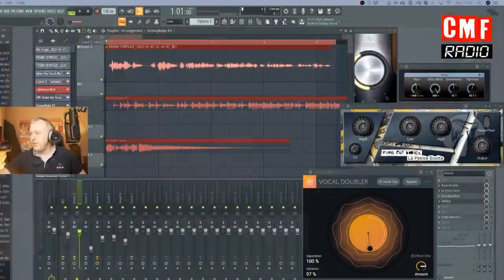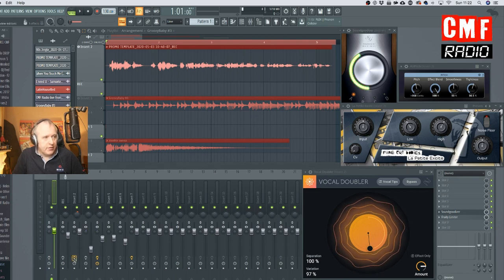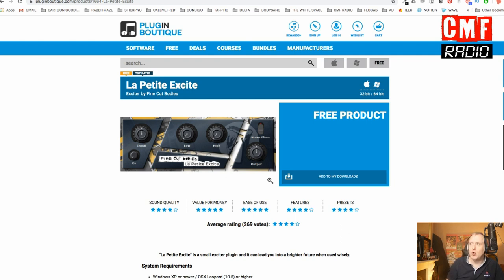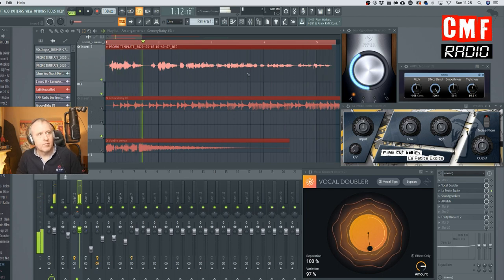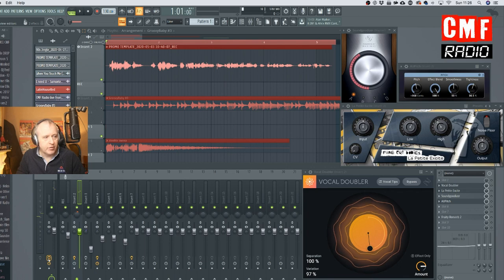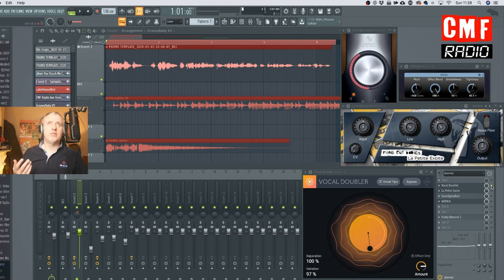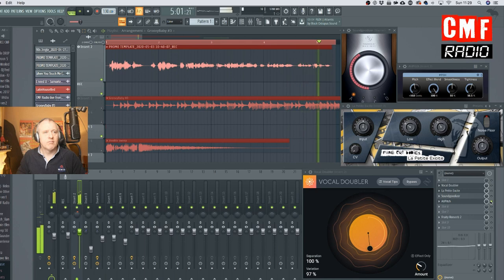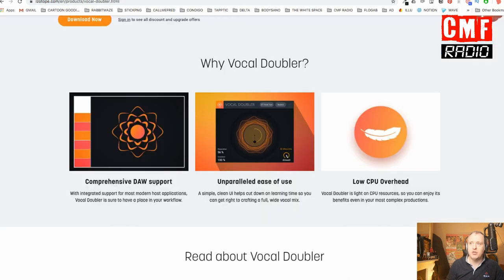How to modify and improve the sound of your voice in FL Studio. Detailed vocal chain tutorial.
If you're recording shows, liners, sweepers, jingles or adverts you might want to modify or improve the sound of your voice. Here's a detailed FL Studio tutorial, using a few VST plugins.